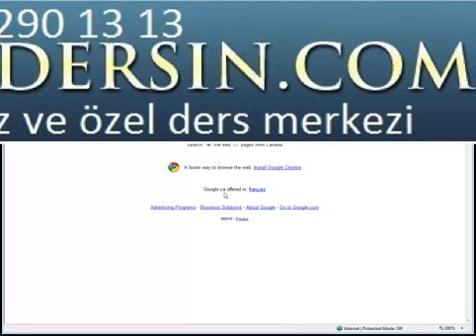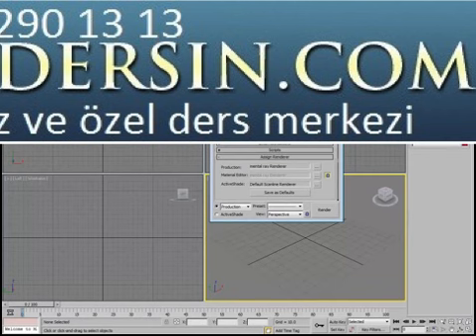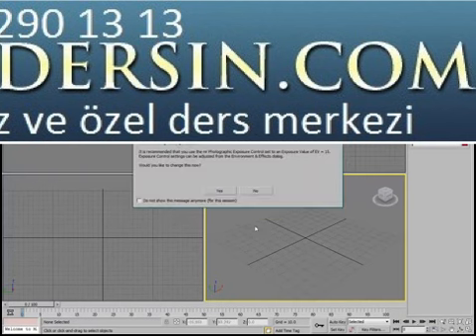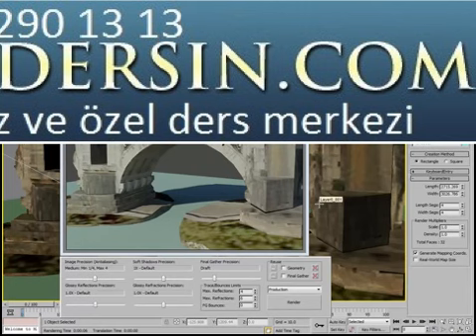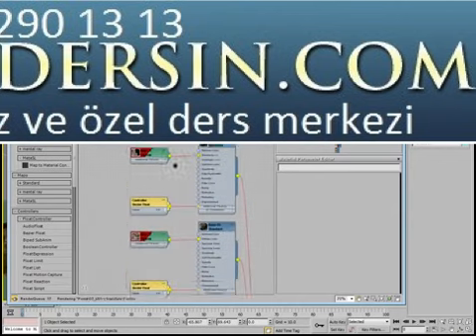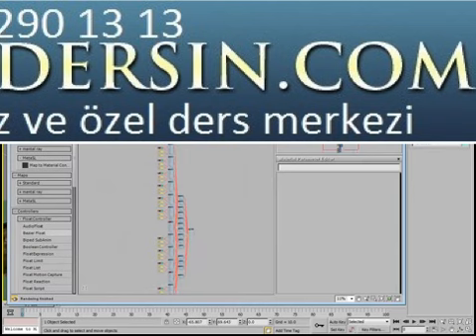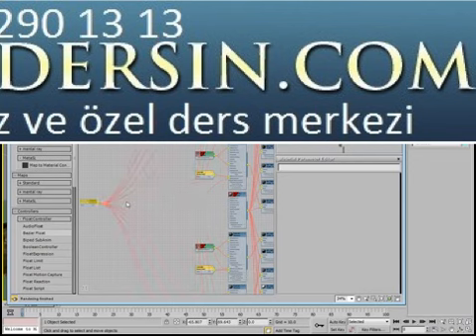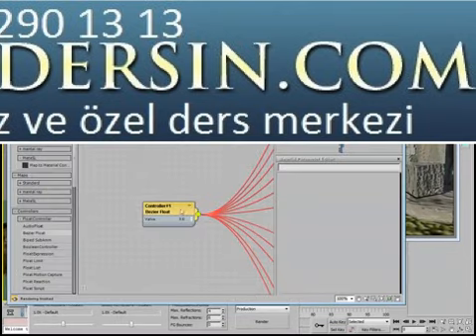Importing a Sketchup Model 0539 290 13 13 | bitirme tezi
Level: Intermediate
Description: This movie shows how to import Google Sketchup models for render in 3ds Max. proje ödevi  Bitirme Tezi,Proje ,Ödev ,,